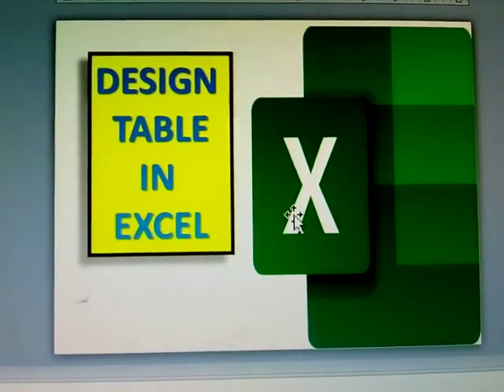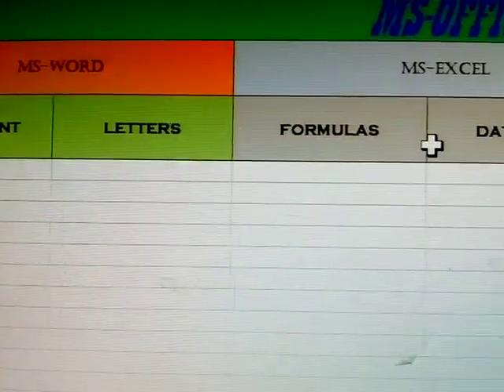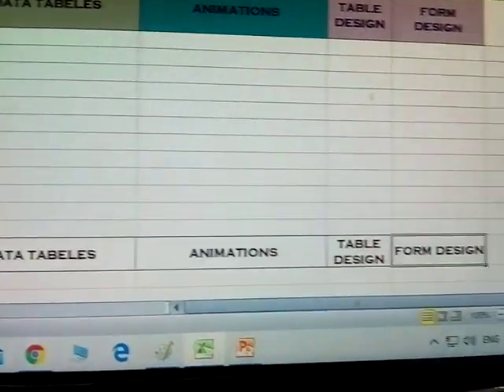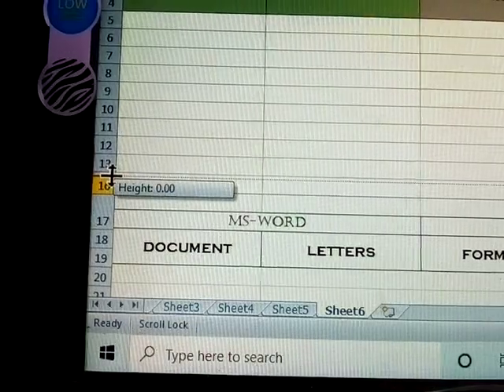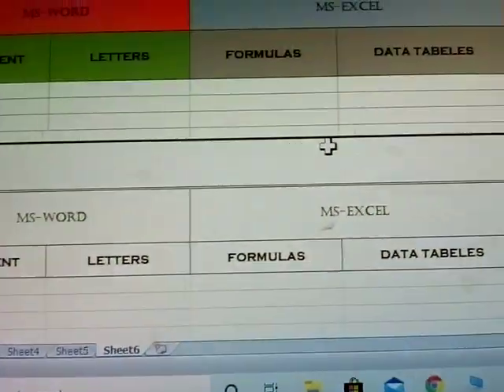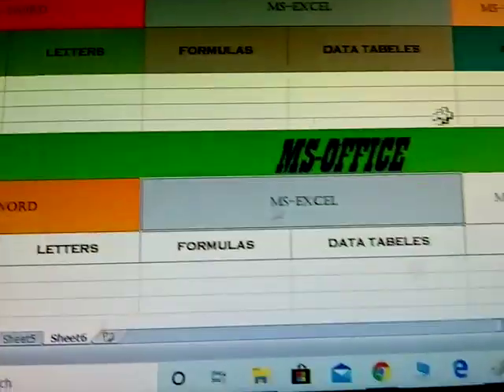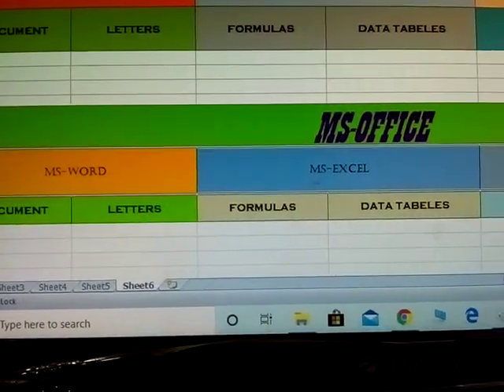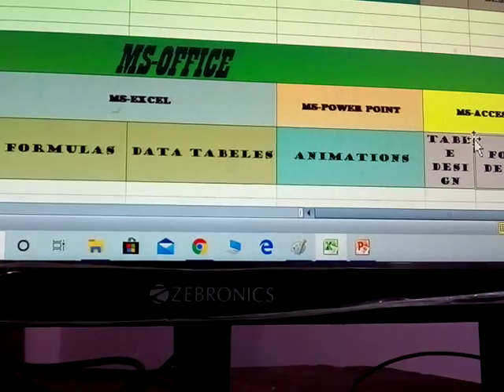DESIGN TABEL IN EXCEL USING BG COLOUR FONT STYLES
DESIGN TABEL IN EXCEL USING
  BG COLOUR
 FONT STYLES